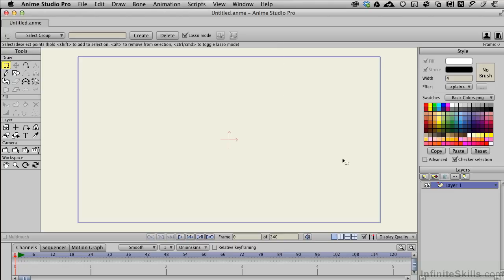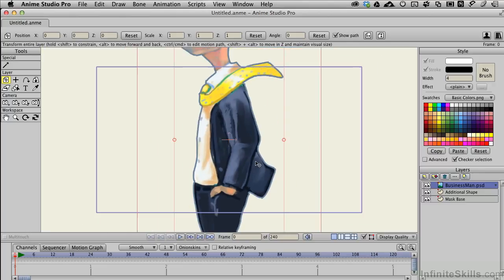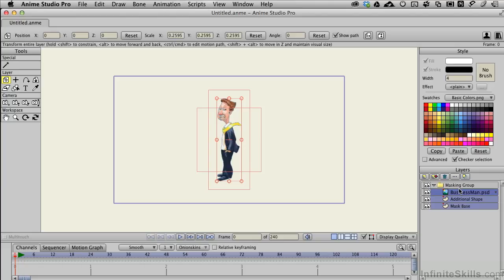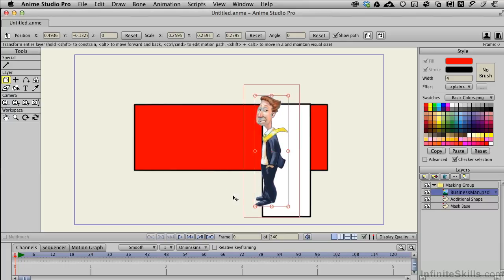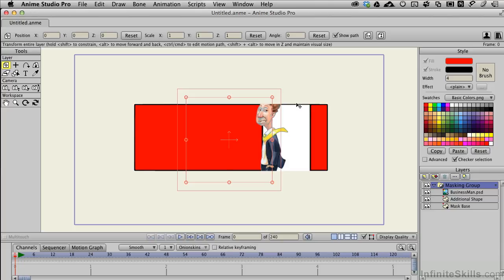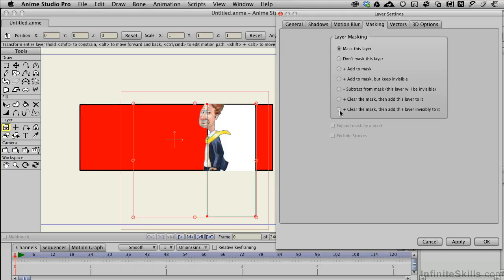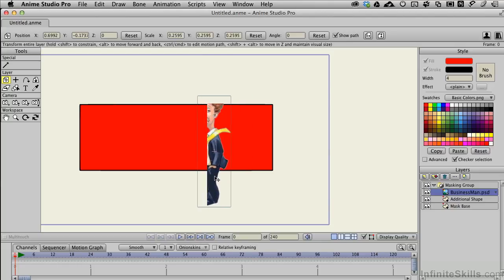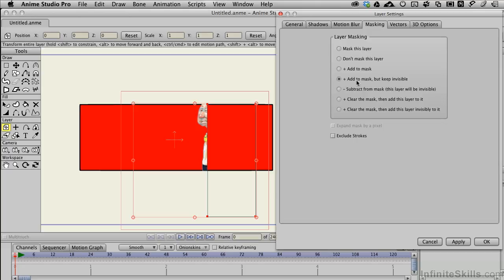04 13 Basic Masking